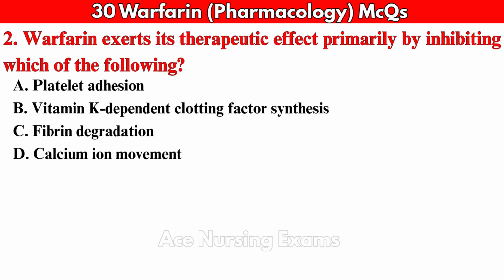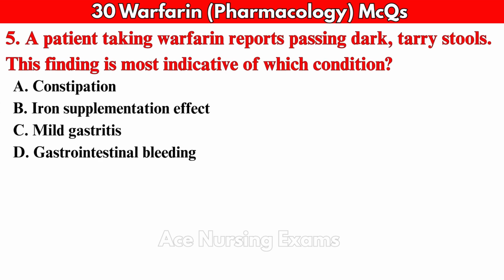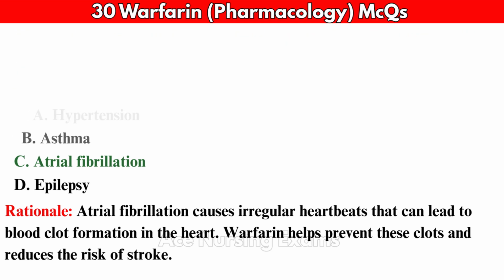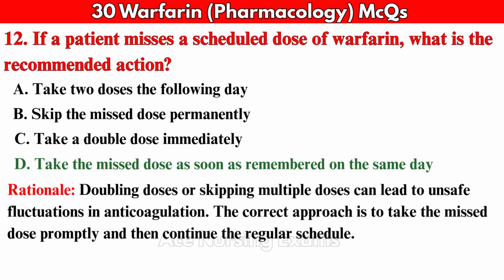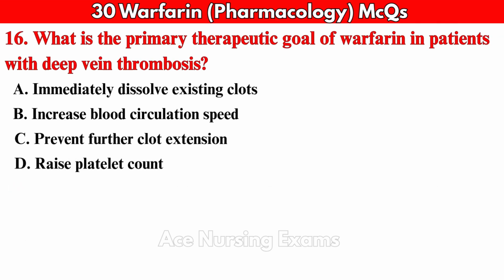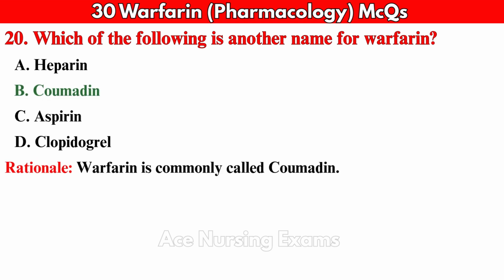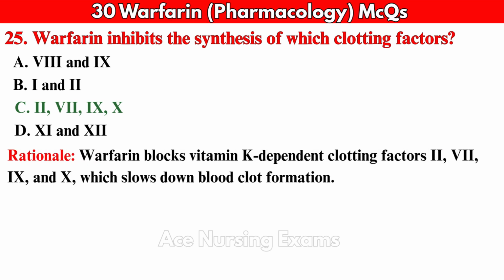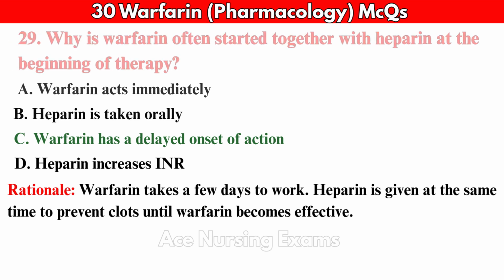30 Warfarin Pharmacology Nursing McQs | Anticoagulants pharmacology Made Easy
30 Warfarin Pharmacology Nursing MCQs | Anticoagulants Pharmacology Made Easy

Are you preparing for NCLEX, CBT, nursing school exams, or pharmacology tests? This video covers 30 Most Asked Warfarin pharmacology nursing MCQs with clear answers and simple rationales to help you understand anticoagulant therapy easily and pass your exams confidently.

In this Warfarin pharmacology review McQs, you will learn:

✔  Another name for warfarin (Coumadin)
✔ Warfarin mechanism of action
✔ Route of administration for Warfarin
✔ Side effects of Warfarin
✔ Contraindications of Warfarin
✔Warfarin use in pregnancy
✔Why heparin is given with warfarin etc.

These Warfarin nursing MCQs are perfect for:

✔NCLEX RN and PN
✔Nursing CBT exams
✔Pharmacology exams
✔Medical-Surgical nursing tests
✔Nursing school quizzes and finals

Pause the video, answer each question before the answer is revealed, and comment your score at the end.